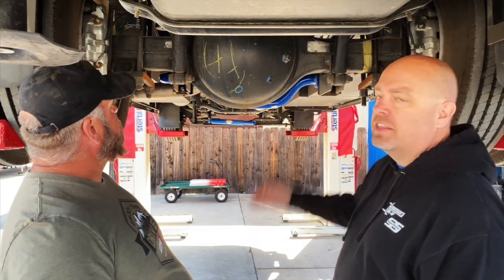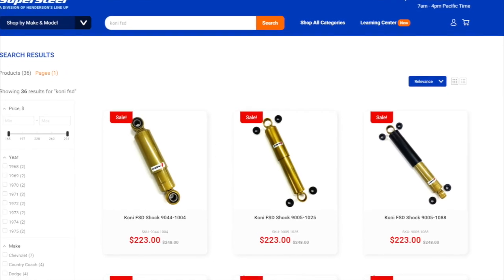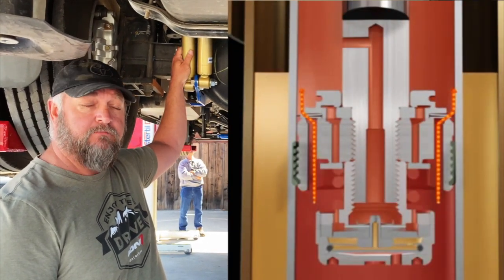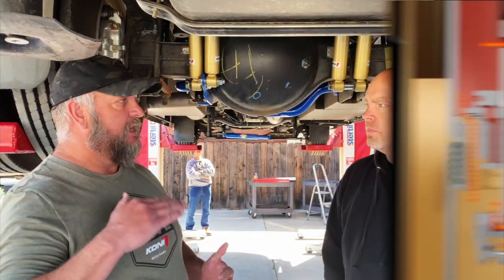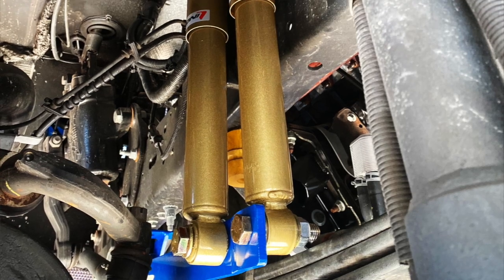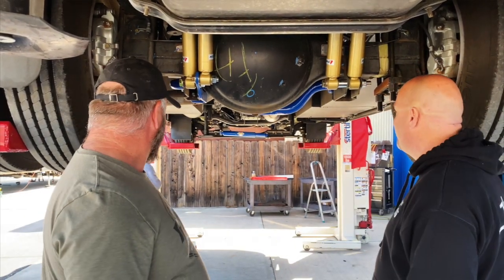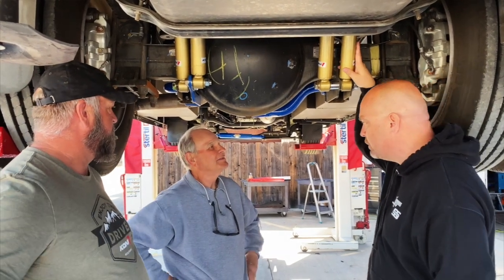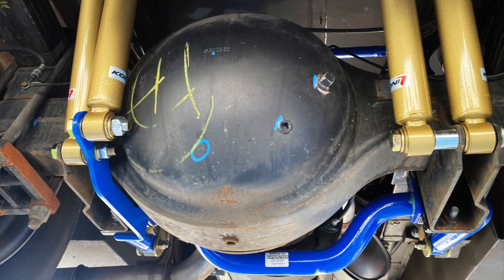What is a Quad Shock kit?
In this Tech Time we talk about the benefit of KONI Quad shocks on an F53.

This SuperSteer® rear bolt and spacer kit allows for the mounting of four shocks on the rear of the Ford F53 chassis with a 24k-26k GVWR.

It is recommended that you ONLY use this kit with a hydraulic shock such as Koni